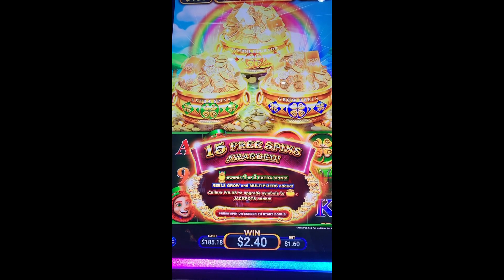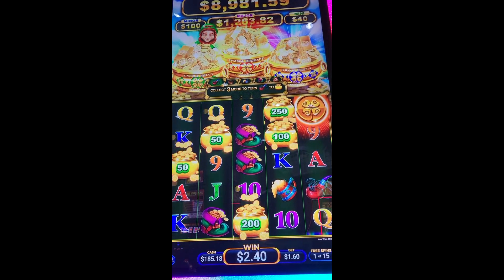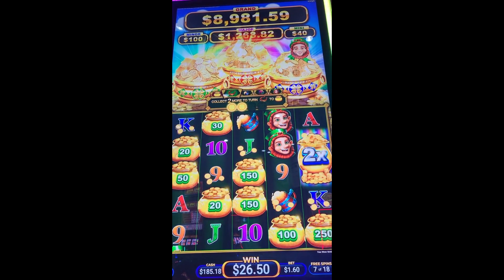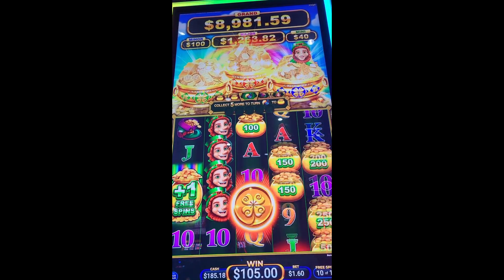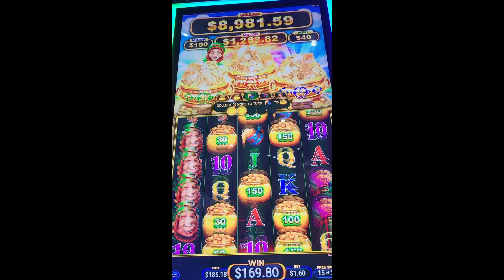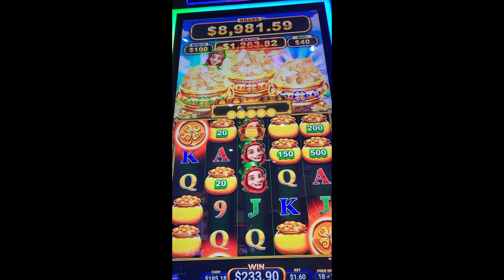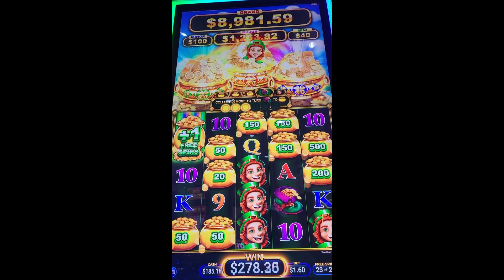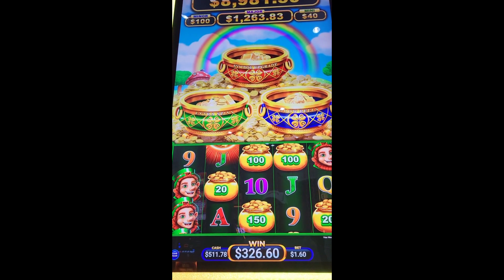AWESOME THREE POT BONUS on TRIPLE COIN TREASURES at Harrah's Laughlin!!!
Triple Coin Treasures (aka Leprechaun Game) can be really tough. We have had incredible wins (even a $2600 major) and many losses. It seems like the machines are either active or not. There is no in-between!

Do you like Triple Coin Treasures? Have you had any big wins? Let us know!